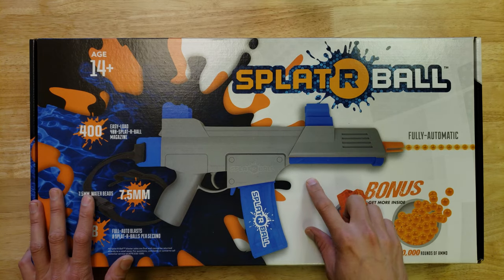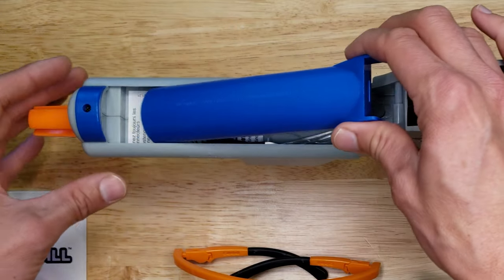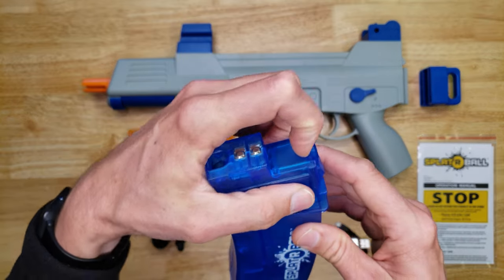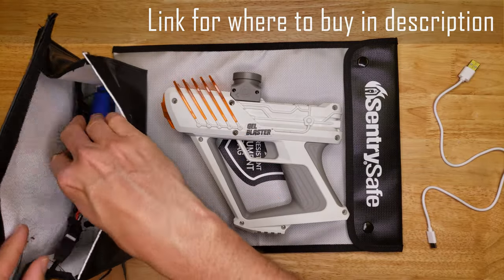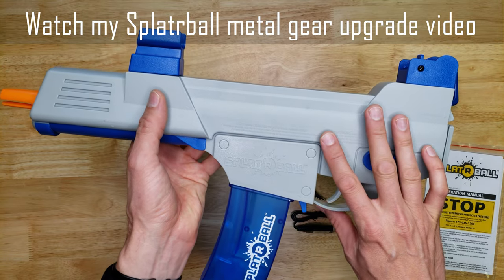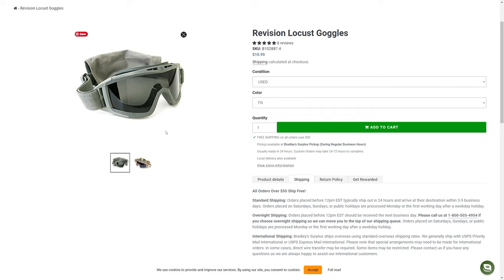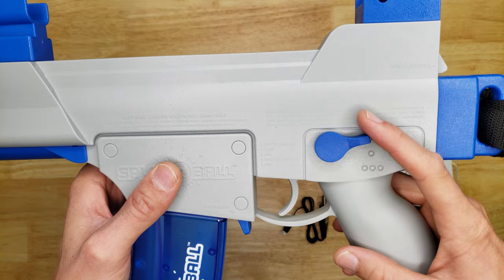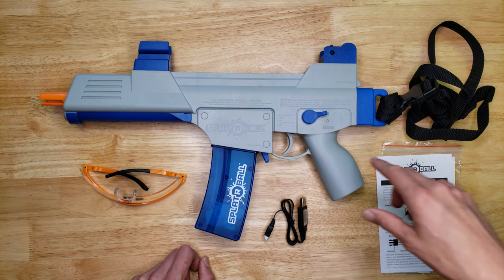What's In The Box?! SPLATRBALL Gun Gel Blaster Unboxing & Review | SPLAT-R-BALL SRB400-SUB BLUE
I unbox the Splat-R-Ball blaster and give an initial review. The Splat-R-Ball blaster is a modified WELLS G36c blaster. The external cosmetics are changed a little, but the gearbox and internals are almost exactly the same. Therefore, replacement parts or upgrades available for the WELLS G36c will also work with the SplatRball blaster.

If you want to see the unboxing of the Orange SRB400 that includes the stock, watch this video

I take it apart to learn how it's made and works, and if it can be upgraded or repaired.

Watch this video where I tear down the gearbox to show what's inside and how it fits together.

Splatter Ball blaster is the most commonly available blaster sold in the US. It can be found at many Walmart stores, sporting goods, and online. It is sold by Daisy.

CAUTION! - Splatrball and other Gel Blasters should be treated as weapons and should not be used in public or areas where someone who is not part of the game can be hit. The police will charge you with assault with a weapon. There have been multiple instances in the news of people (mainly teens) being charged with crimes for shooting unsuspecting people in public. The gel ball projectiles can cause permanent injury to unprotected eyes and face.

SPLATRBALL Gun Gel Blaster Unboxing and Initial Review | SPLAT-R-BALL  SRB400-SUB BLUE Version